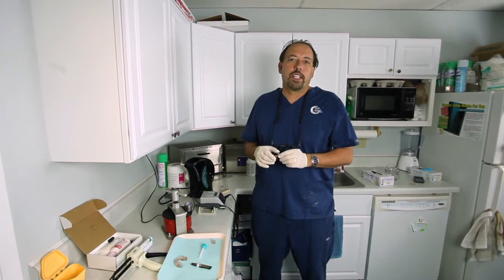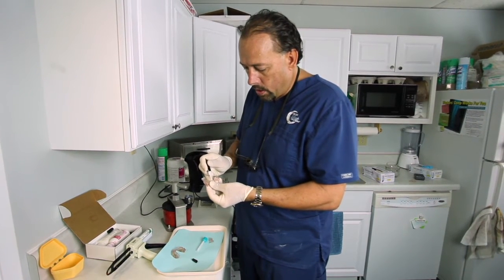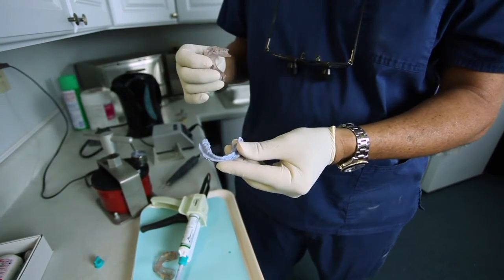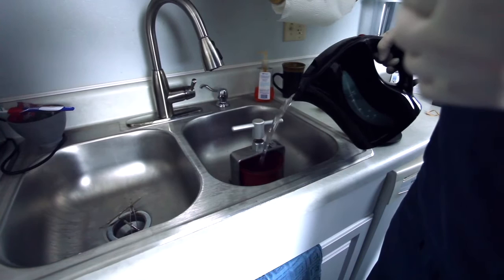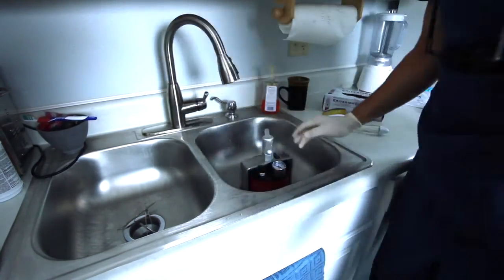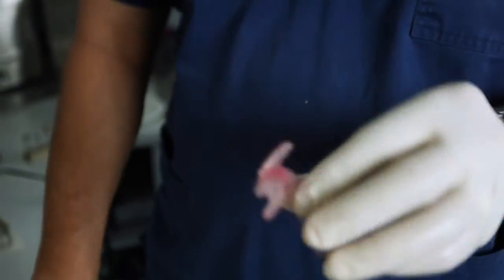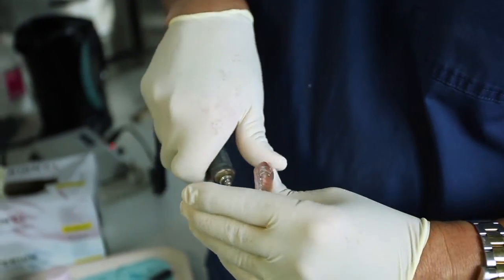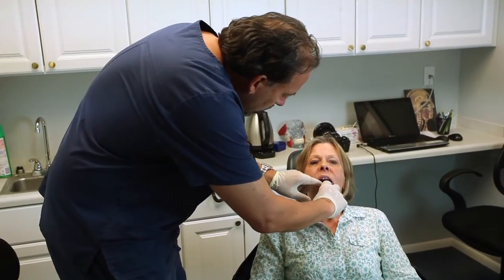Broken Device Repair DSM Insider HD